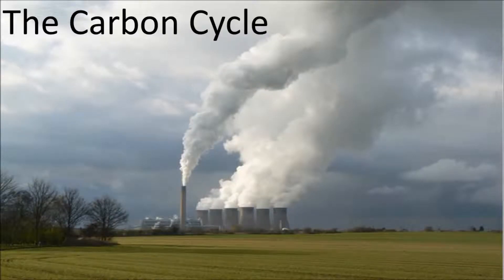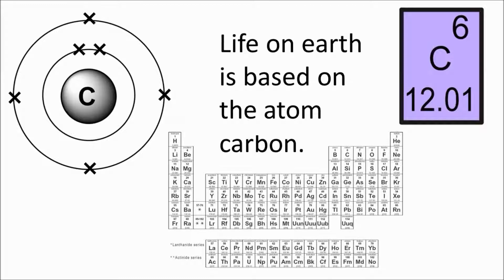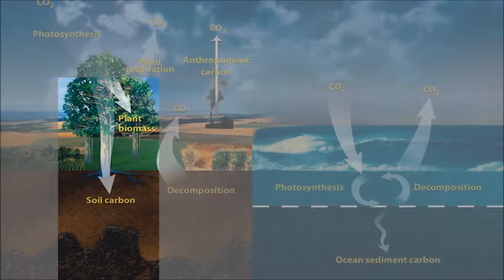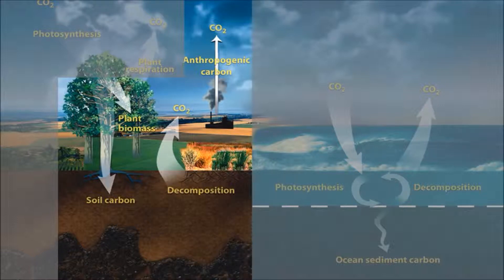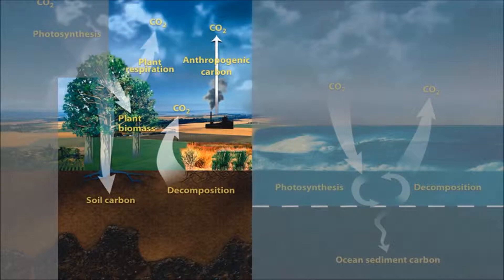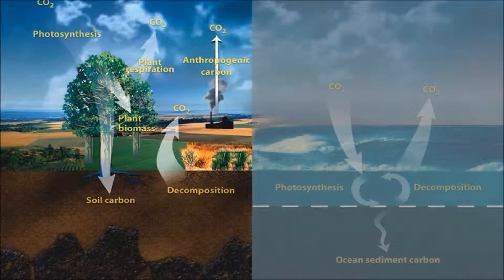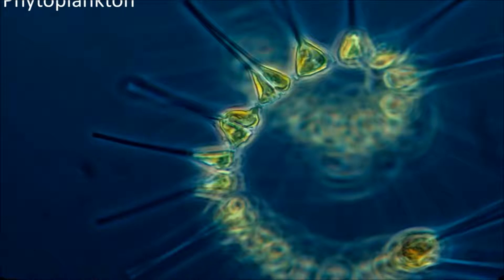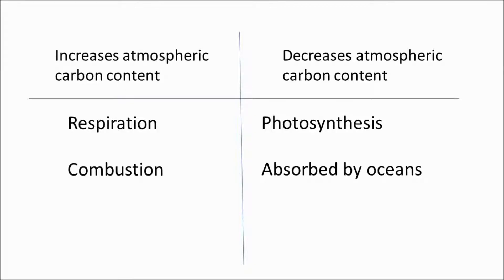Carbon cycle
A quick exploration of the carbon cycle.